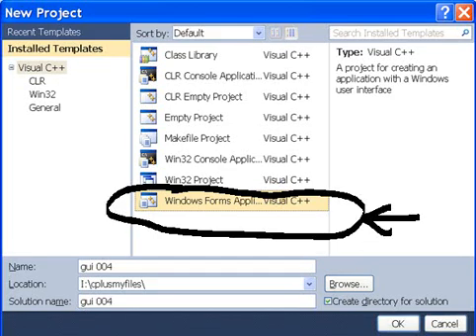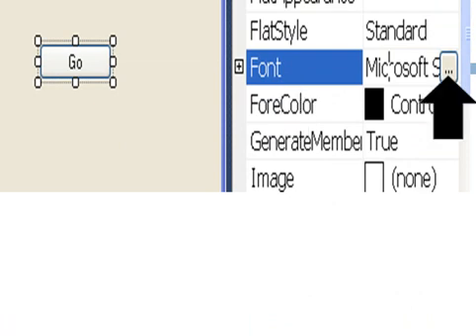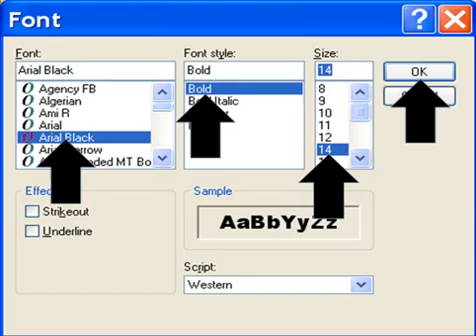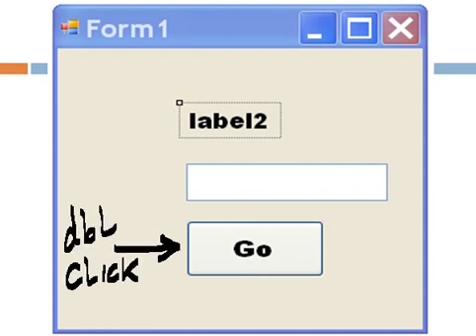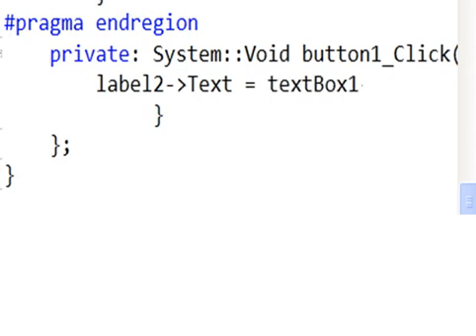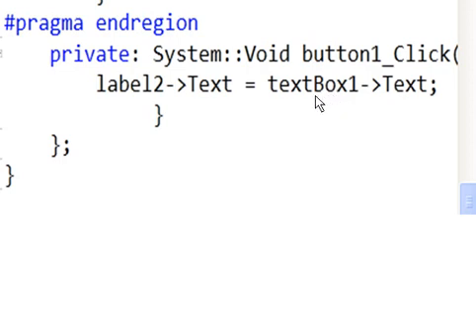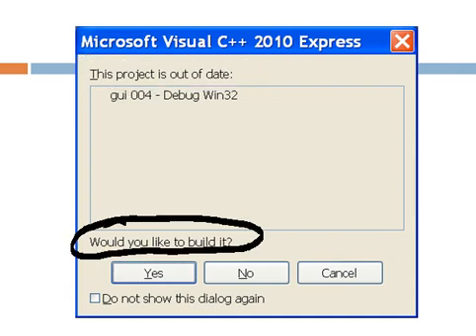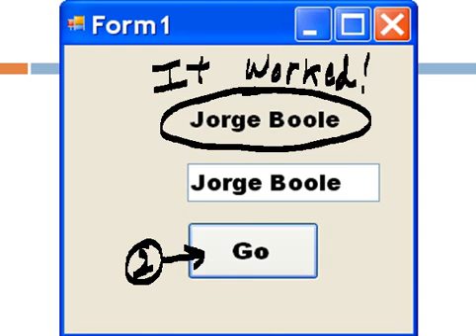Visual C++ 007 Button Puts TextBox Data into Label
Click on Go, to copy Textbox data to the label's text property